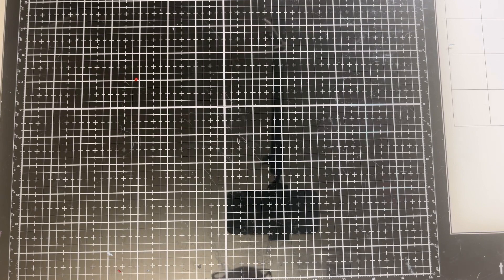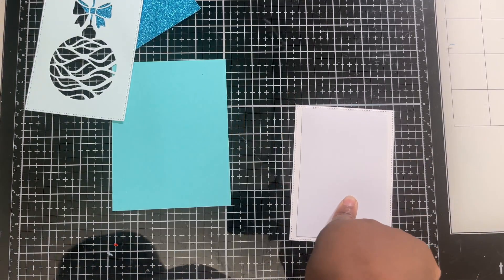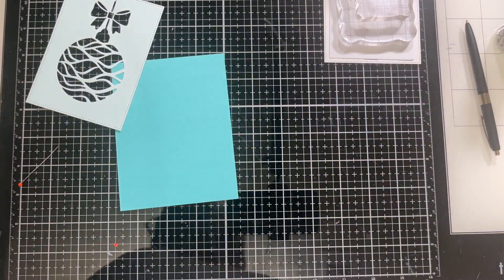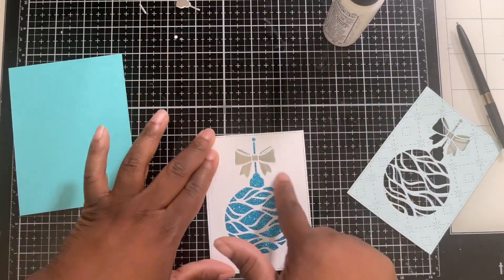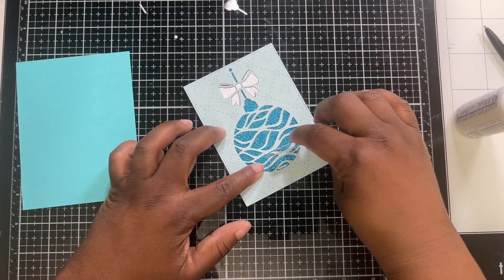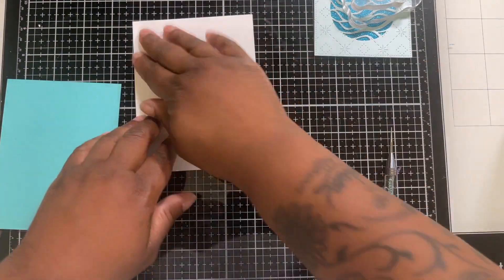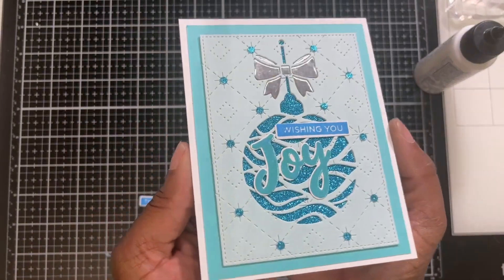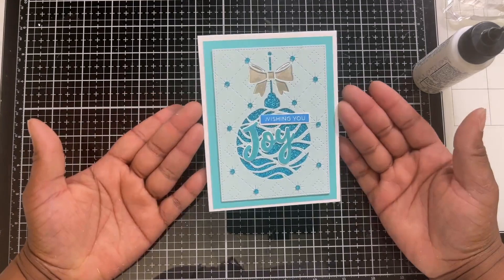DIY Christmas Card: Simple Techniques & Minimal Supplies | Card Making Tutorial 2023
So, if you're looking for a fun and budget-friendly way to make a personalized Christmas card, be sure to watch our video tutorial. Show us your creations by tagging us on social media. Happy crafting and Merry Christmas!